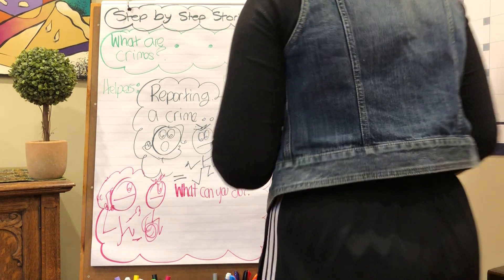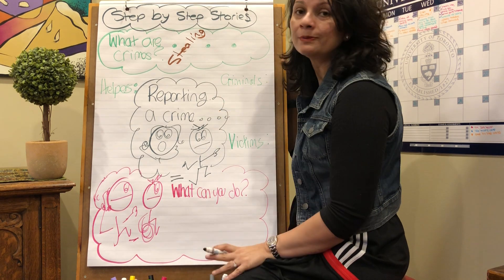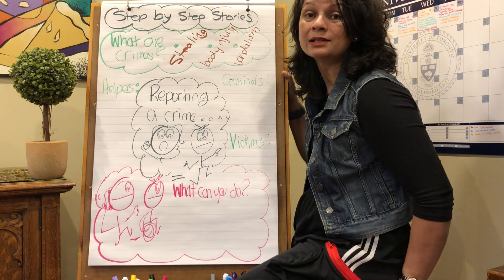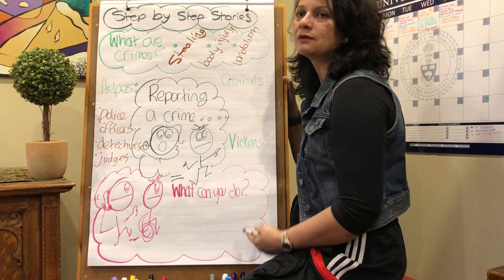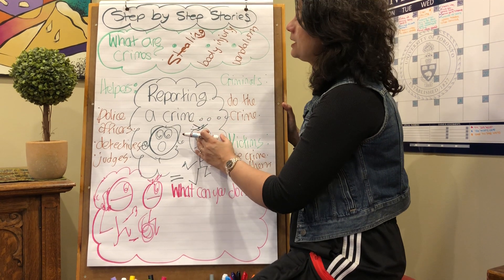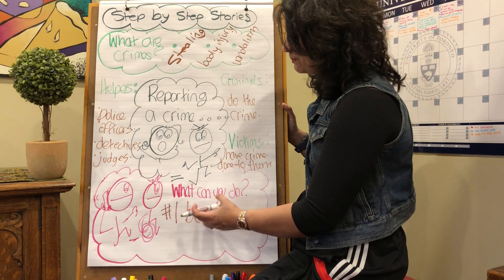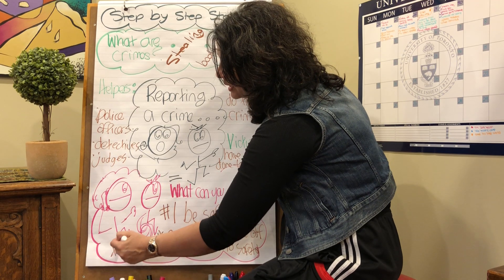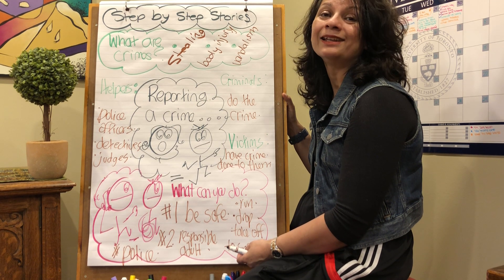Community : Reporting a Crime